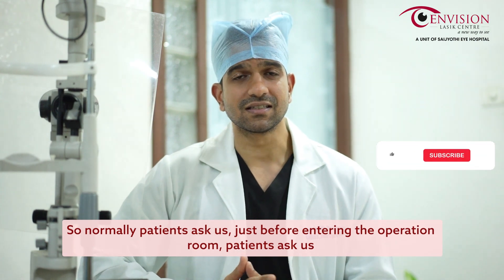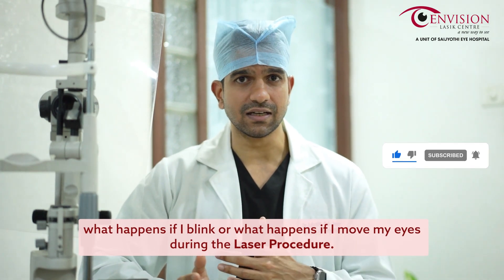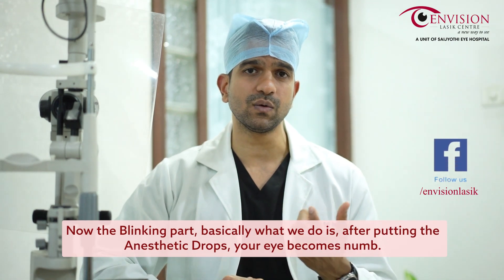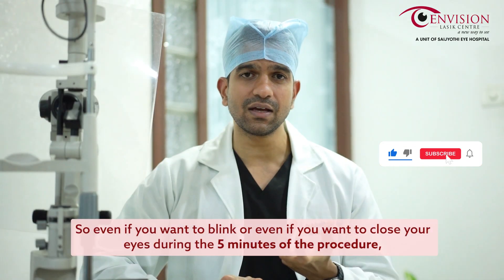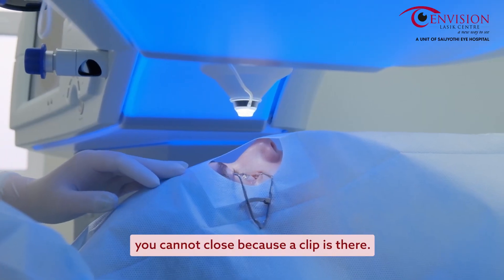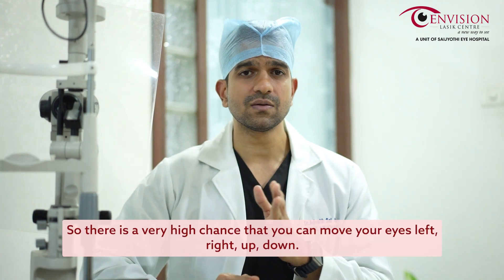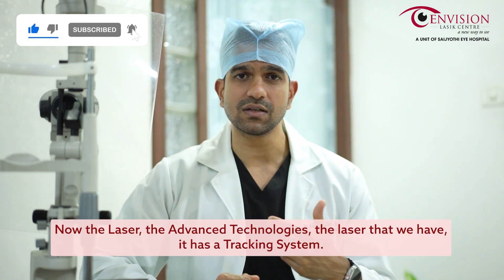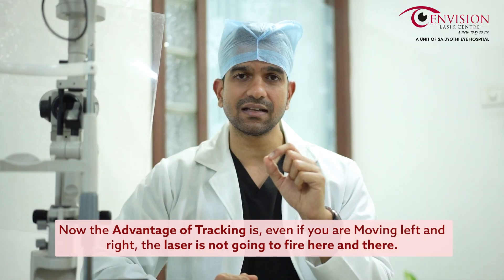Dr. Advaith Unveils What Happens If You Blink During LASIK Eye Surgery! 👁️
👁️ Curious about LASIK eye surgery? Join Dr. Advaith as he explains the procedure in this informative session by addressing a common concern: "What happens if I blink my eyes during eye surgery?" 💡 Discover the fascinating details of LASIK surgery and the precautions in place to ensure a smooth experience. Don't blink, hit play, and embark on a journey to visual clarity! 👀✨